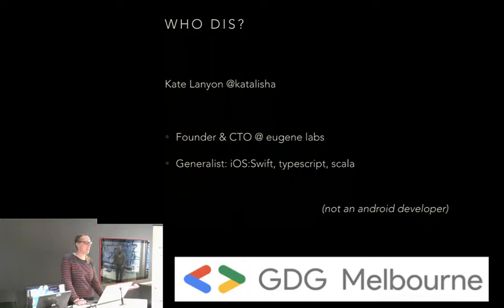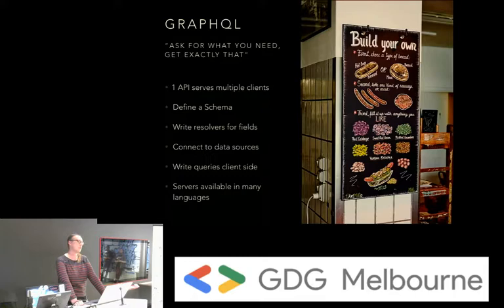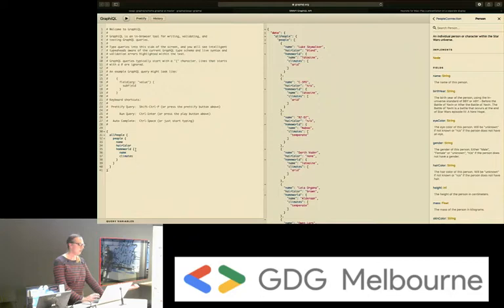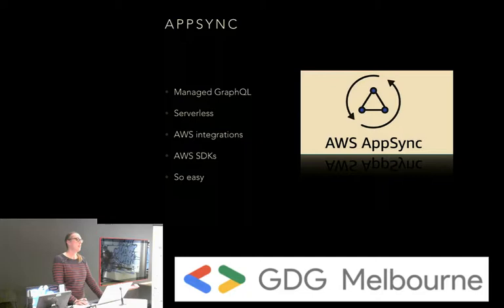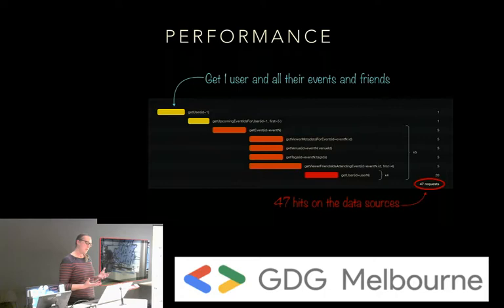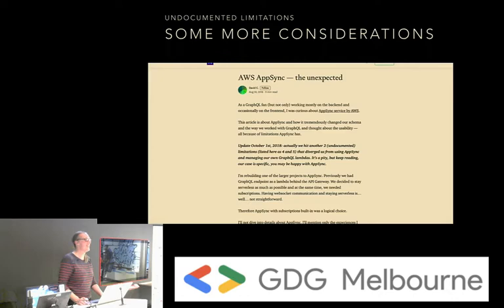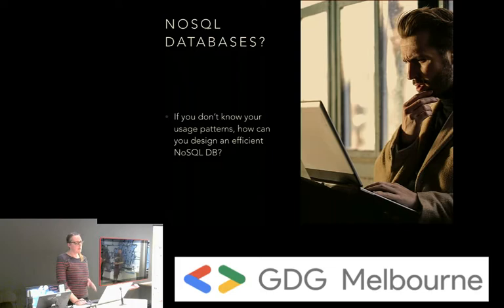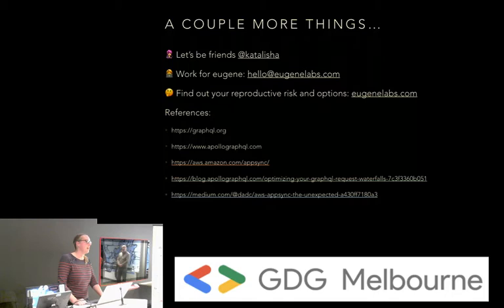Kate Lanyon: Unify your data with AWS AppSync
Main talk presented at the June 2019 meetup of GDG Melbourne.

AWS AppSync allows mobile developers to create a serverless GraphQL API for their mobiles apps. It also includes real time data syncing and offline data caching out of the box.
In this talk we’ll cover what GraphQL is and how you can use it to modularise and aggregate backend services into a single endpoint. We’ll touch on features such as type safety, code generation and automated documentation. We’ll also cover the additional benefits AWS AppSync provides on top of GraphQL such as real-time subscriptions and integrations with other AWS services.